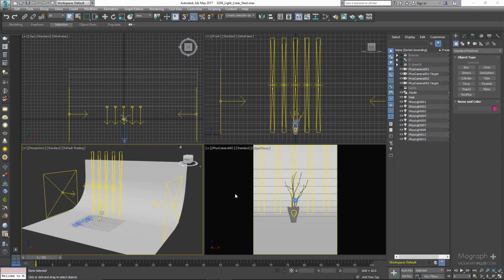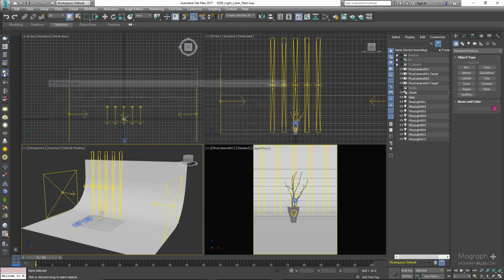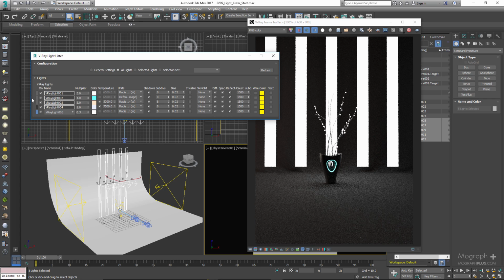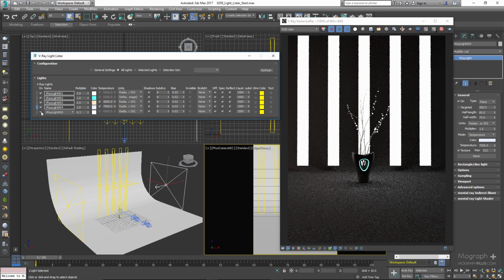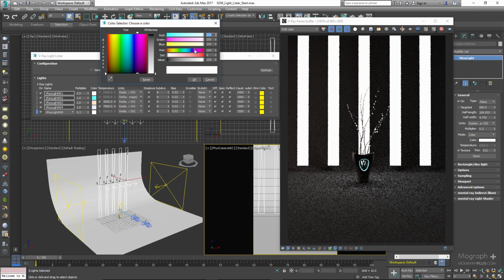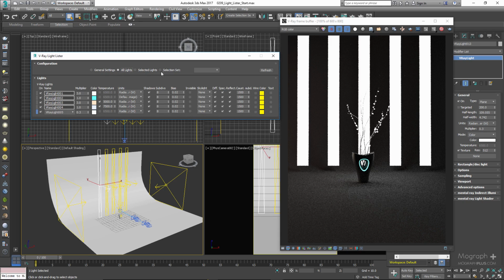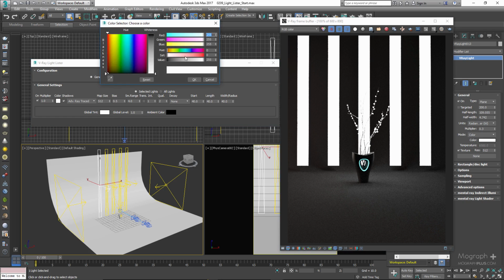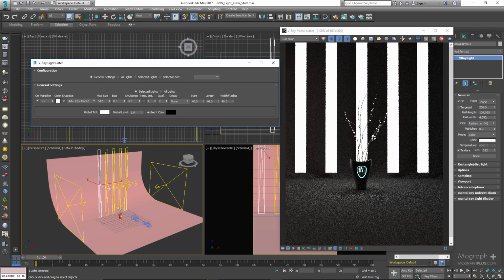0209 V ray Light Lister